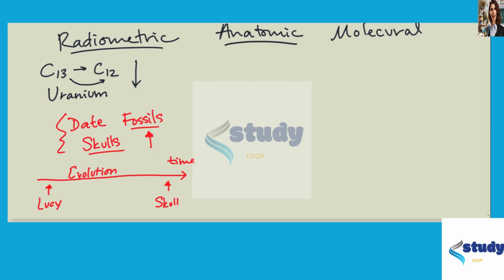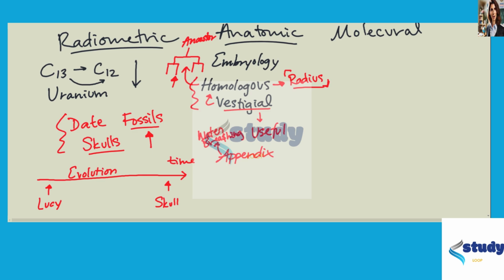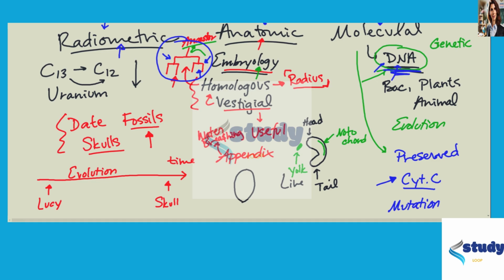[Biology] Connect the techniques of radiometric measurement, anatomy, and molecular biology to the